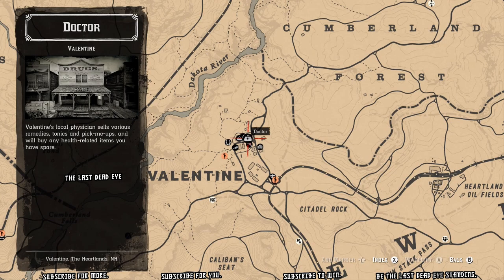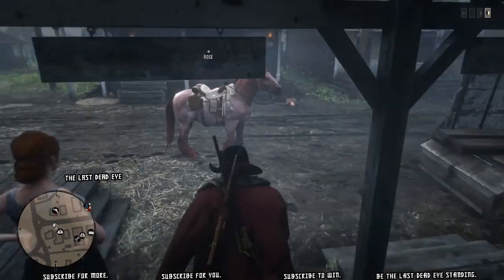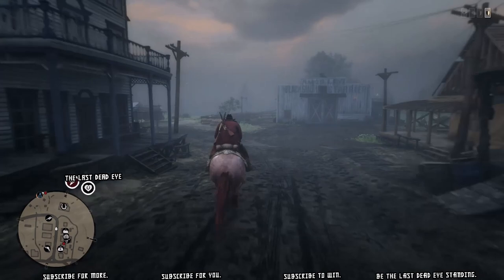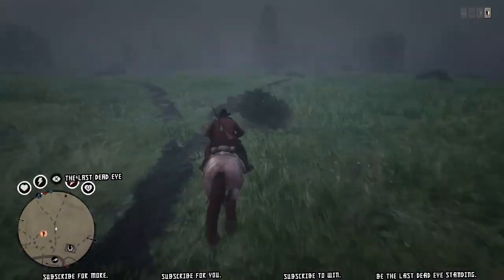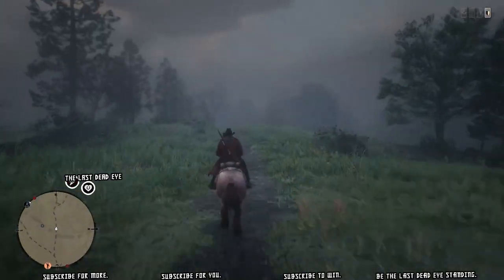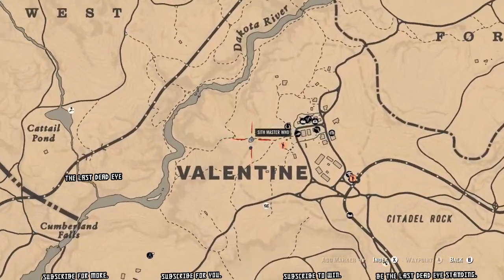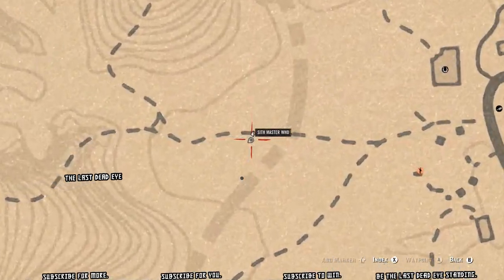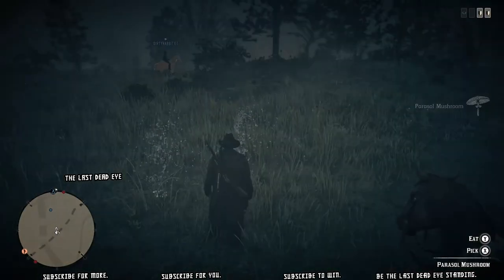🍄 Parasol Mushroom Locations RDR2 Online Daily Challenge Location Guide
These Parasol Mushroom Locations yielded me only 9 mushrooms, but there could be even more there for you!